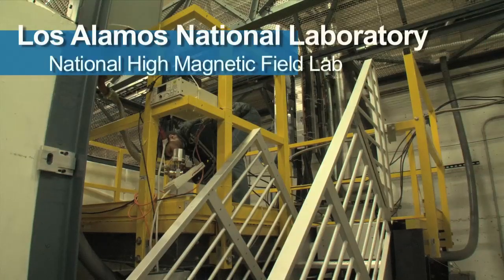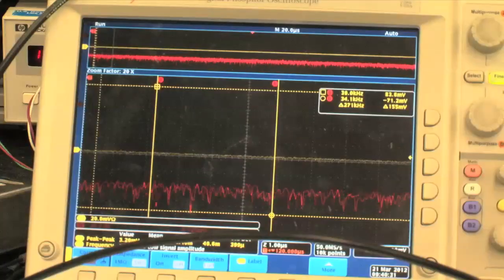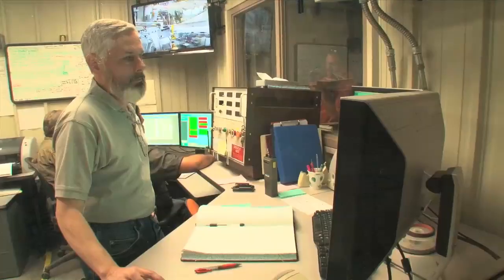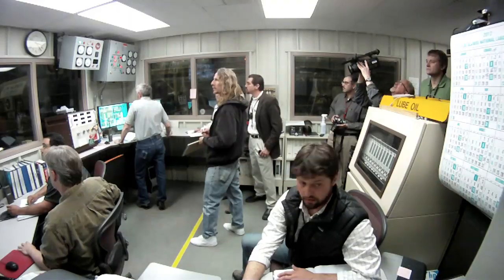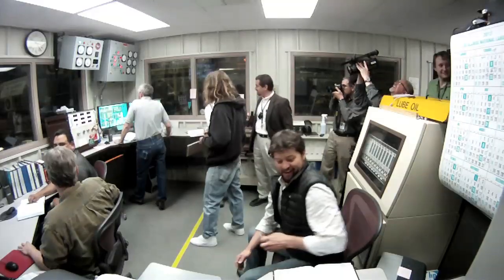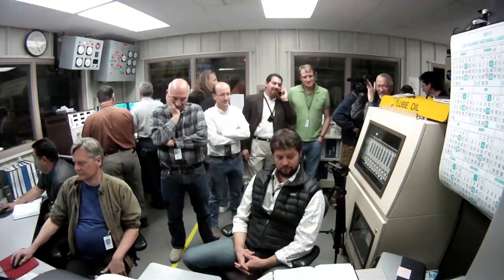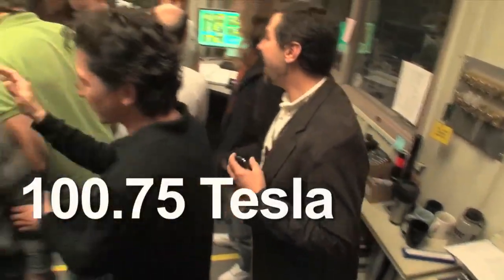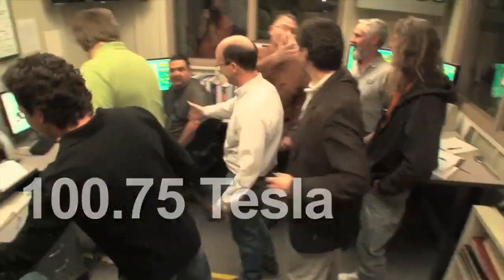World Record Magnetic Field 100T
Scientists at the Los Alamos National Laboratory campus of the National High Magnetic Field Laboratory have successfully produced the world's first 100 Tesla non-destructive magnetic field.  The achievement was decades in the making, involving a diverse team of scientists and engineers.  The 100 Tesla mark was
reached at approximately 3:30 p.m. on March 22, 2012.
A note about the sound you'll hear when the magnet is energized: The sound that the 100 T multi-shot magnet makes is due to the electrical current modulation from the 3 phase power converters (known as 12 pulse converters) and the harmonics associated with the chopping of the sinusoidal input power. The magnet vibrates at the electrical current frequencies multiplied by 12 (i.e. ~ 55 Hz x 12 = 660 Hz) hence making an audible sound. The generator is not run at full speed (1650 RPM instead of 1800 RPM) so the frequency is slightly lower than US Line frequency (i.e. 55 Hz instead of 60 Hz). A spectrograph of the sound from the magnet pulse shows the multiple harmonics as reddish horizontal bands as a function of time.